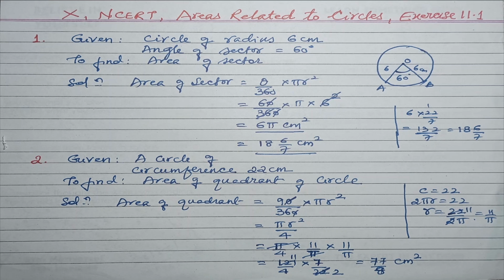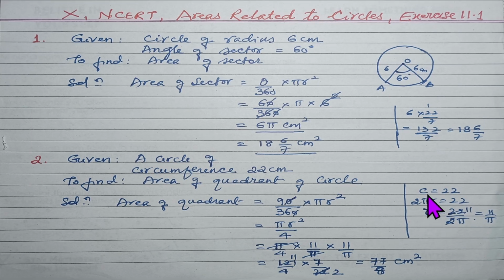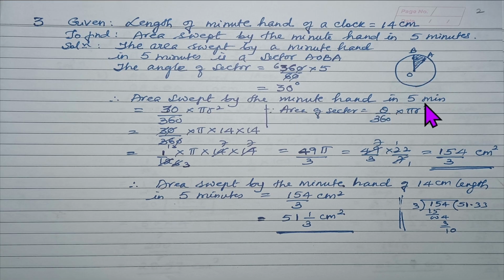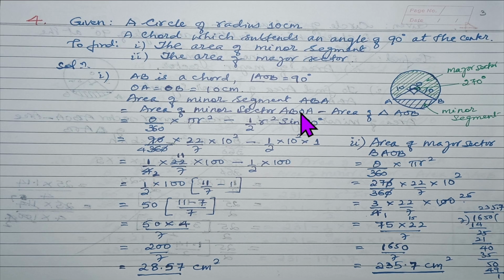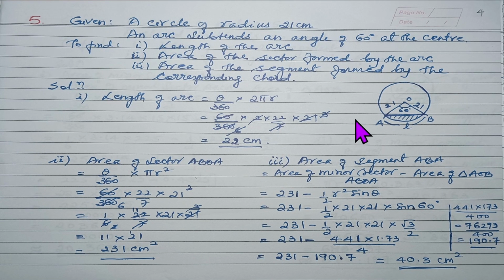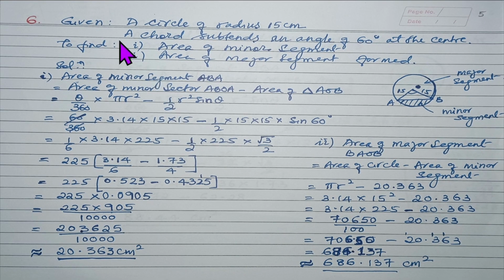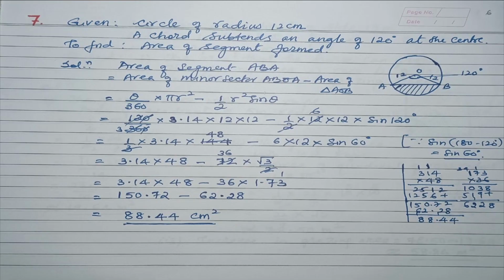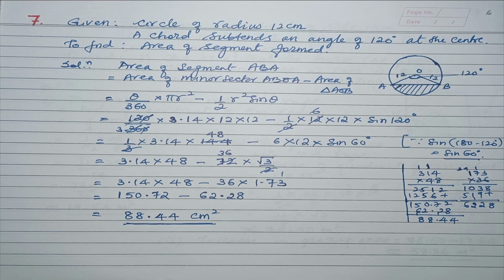Areas Related To Circles, X NCERT, Solutions Of Examples Of Exercise 11.1, Part 01.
The video is the first part of the solutions of examples of exercise 11.1 of Areas related to circles chapter of X CBSE text book.
One has to learn the basics of circles and remember the formulae to find different areas of circles, like sector, segment, length of arc then attempt the solutions of examples of the exercises.
The basics of circles and areas related to circled formulae are available in different videos on this channel.
Please propagate this channel to all grade 10 students and others.